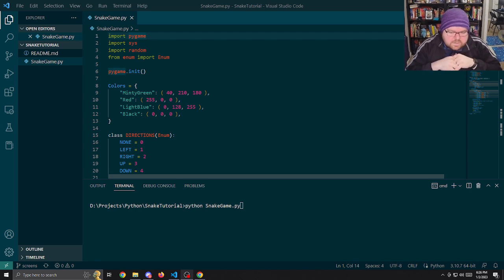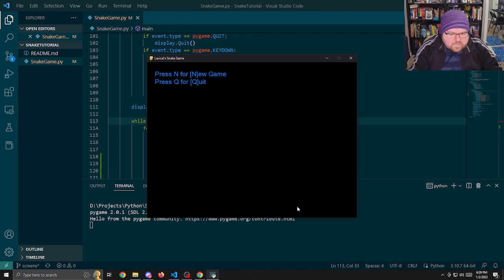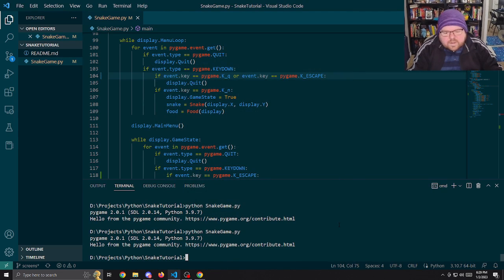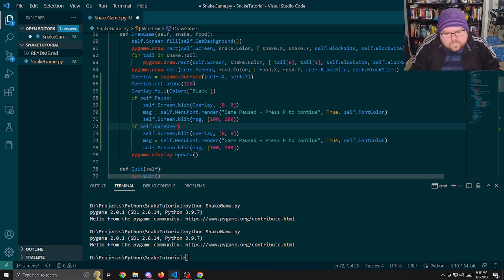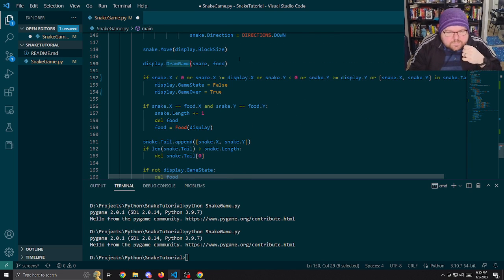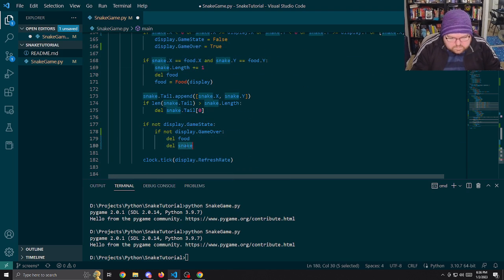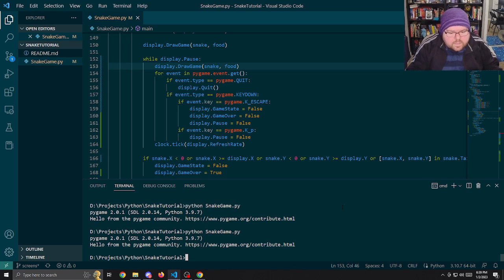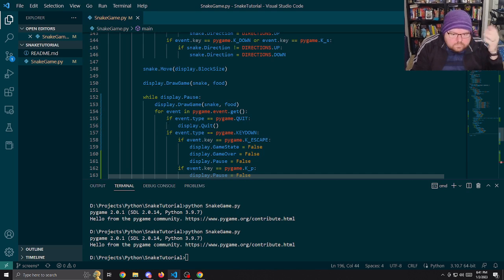Python Snake Game Tutorial - Pause, Escape and Game Over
This is the third part of moving the Pygame snake game into an object oriented structure

To compare code - please see this branch of the github code